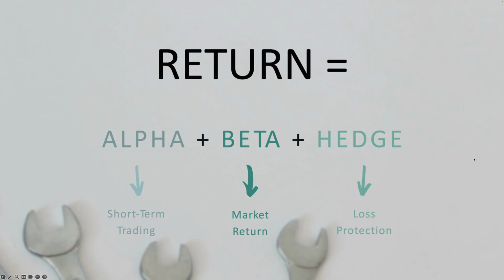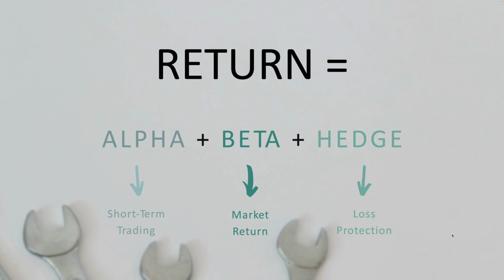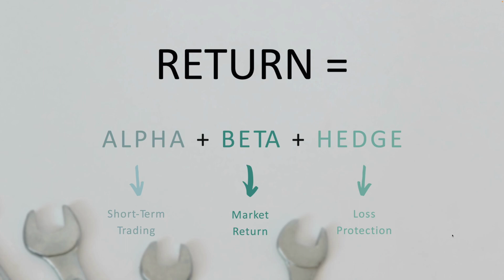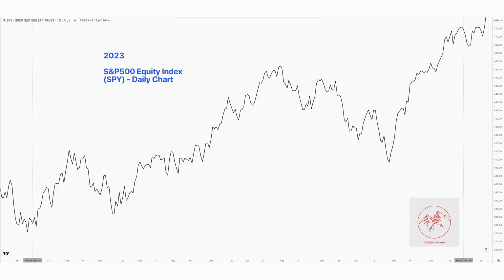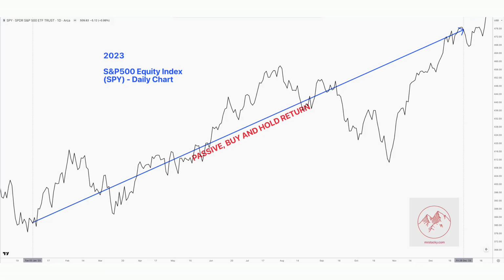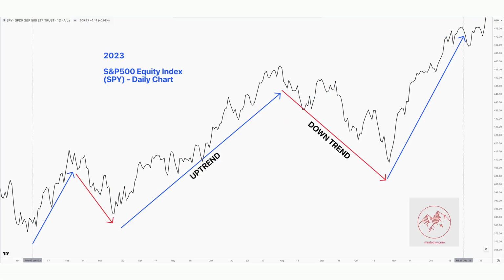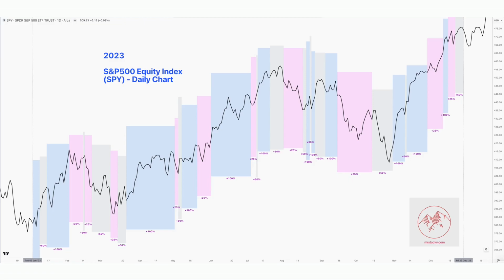Portfolio Design Insights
An indepth look of how I construct my investment portfolio.